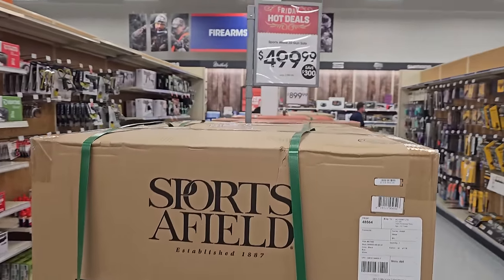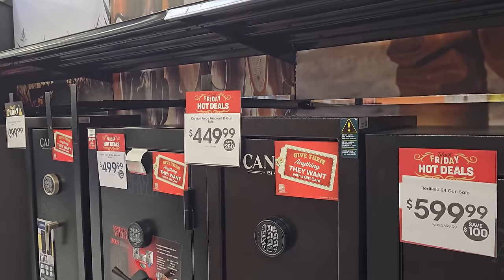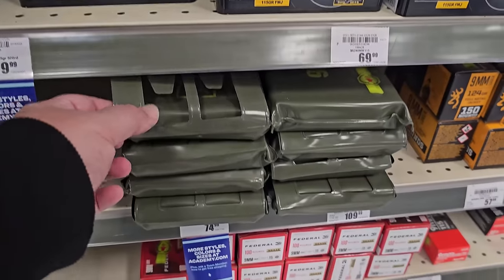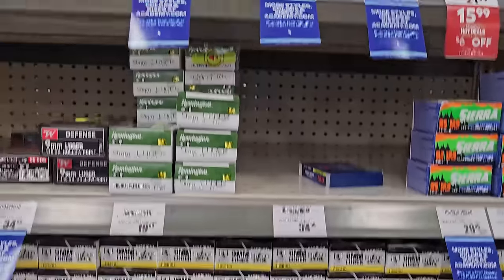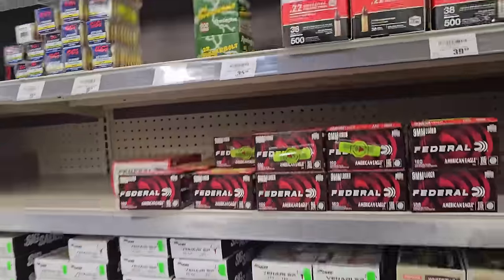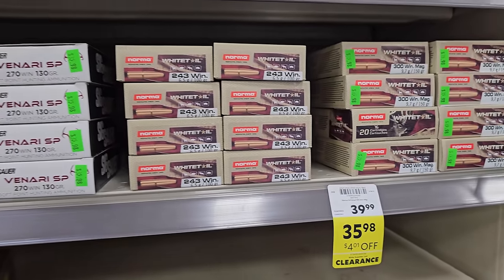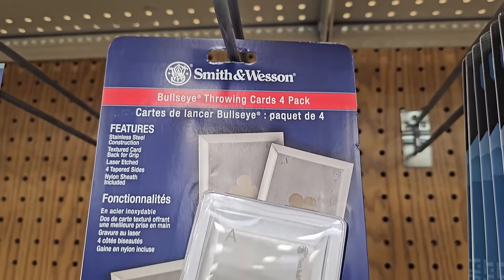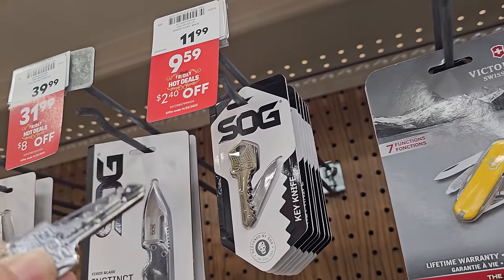Ammo Shortage Update! Are we in for it?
Just a quick visit with Joe from Shooting Gallery